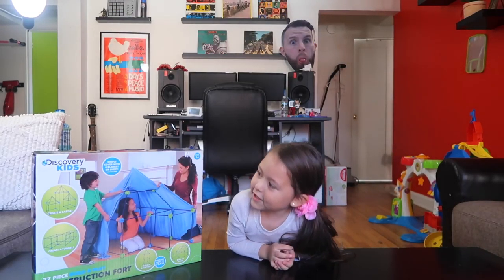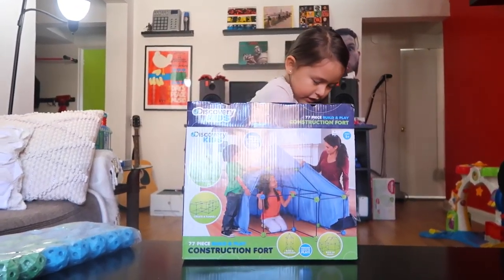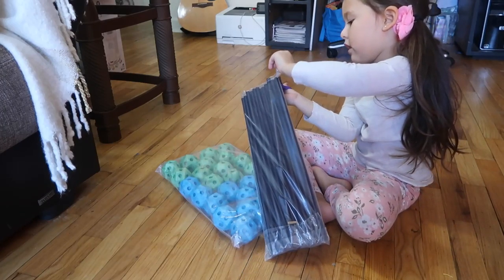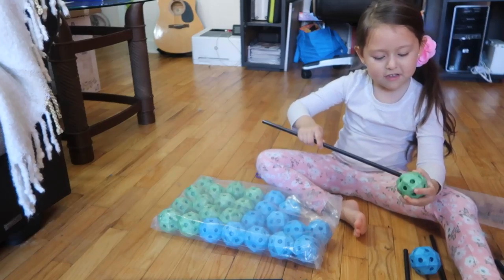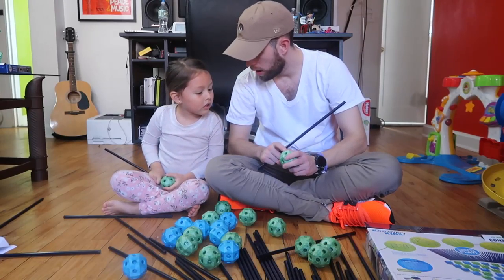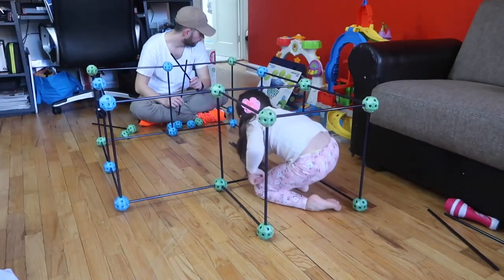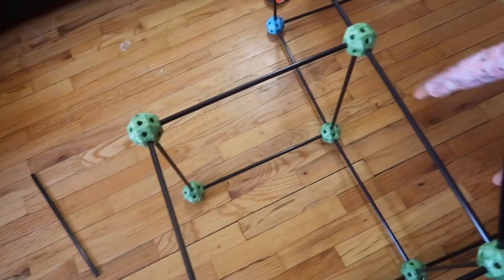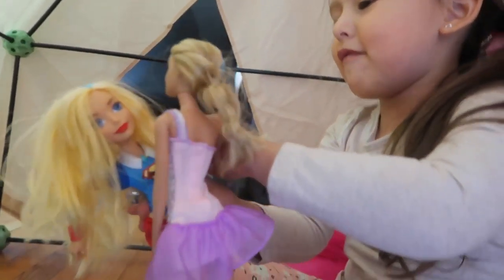BUILDING A FORT!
I love making forts! Especially in the house, I didn't want to make a huge mess so we used Discovery Kids Construction Fort toy. Thanks daddy for helping!

My name is Ziana Eliz aka Buddha (mom's nickname) or just Z! I'm 4 years-old, soon to be 5! I lived most of my life on Youtube on my mom's daily vlog channel which you can still see me in. I wanted my own channel after seeing other kids and stated doing my own vlog segments on my mommy's channel. I'm going to do videos on toys, interviews, singing, clothes-- anything us kids love!